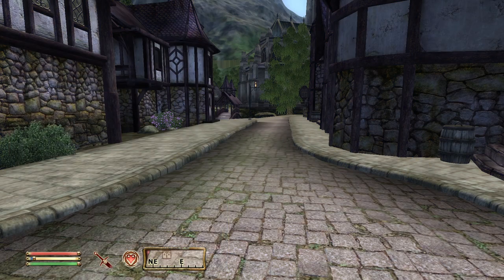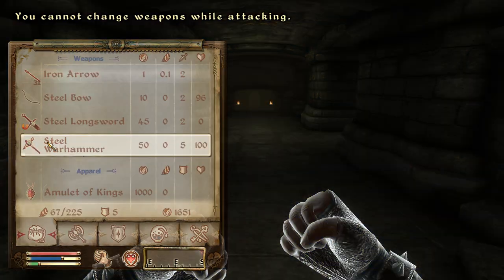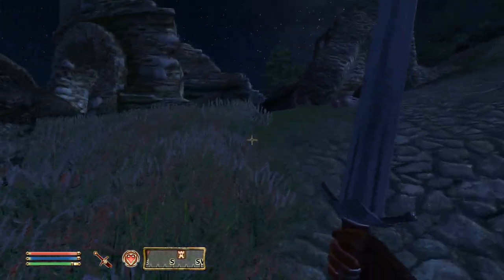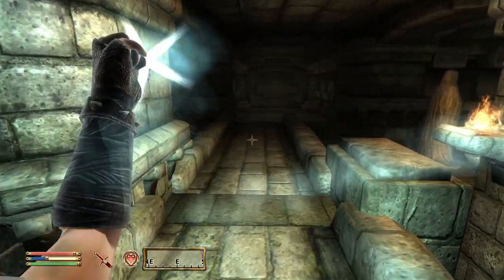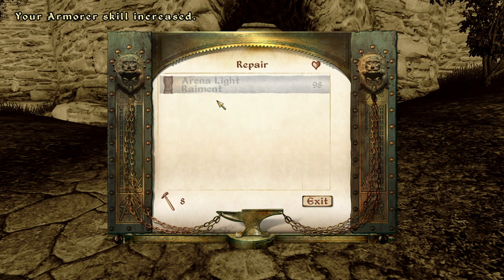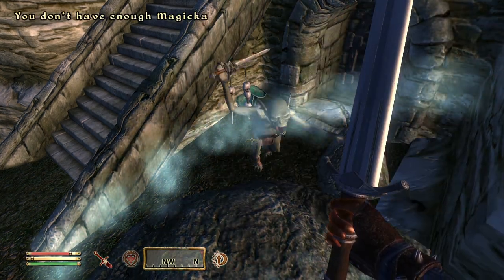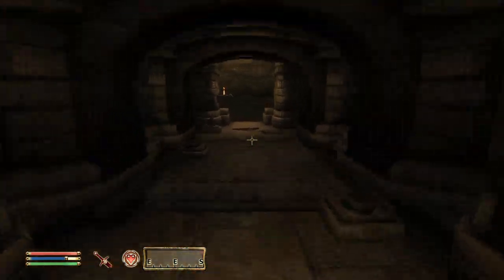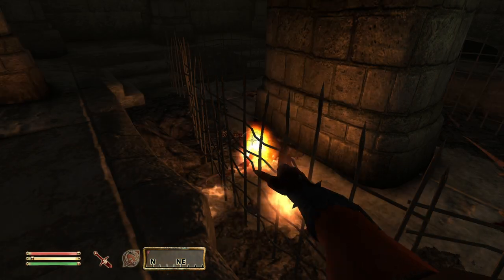Oblivion Super Hard playthrough ¦ The adventures of Sillybutt ¦ 08 - Picking up where we left off...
The aim of this challenge run is to 100% the game (to the best of my knowledge) whilst playing on the hardest difficulty [starting from exiting the sewers after character creation].

The Elder Scrolls Oblivion is one of the best RPGs of all time, and now you can experience it like never before! Step inside the most richly detailed and vibrant game-world ever created. With a powerful combination of freeform gameplay and unprecedented graphics, we must unravel the mystery behind the assassination of Cyrodil's emperor and stop a devious cult from having their way with the realm...
Grab your copy from Steam if you like what you
Hi! I am Special Caesar and I've been an avid lover of videogames since my younger days. My tastes varies but I especially enjoy mercenary/soldier management strategy games (Battle Brothers/Wartales/Gloomhaven), RPG's (Fallout/Kingdom Come Deliverance/Elder Scrolls), and hunting through indie games for never before seen gems... Join me on my channel to experience my journey through a number of titles together, and enjoy the overwhelming specialness that comes when Caesar plays!

Feel free to stop by our legion's Discord Server and say hi